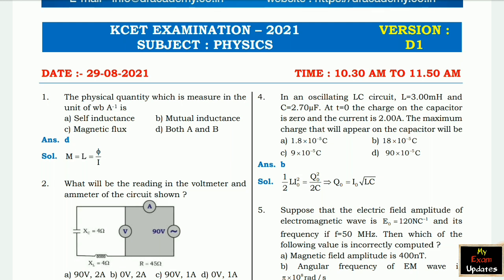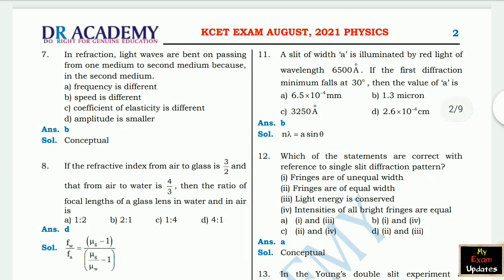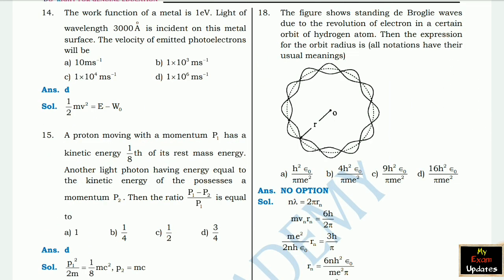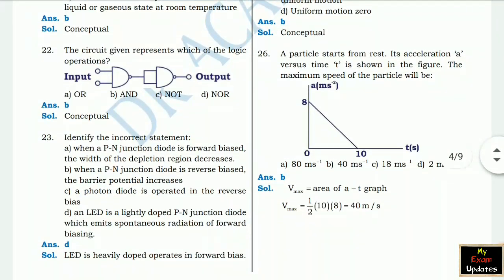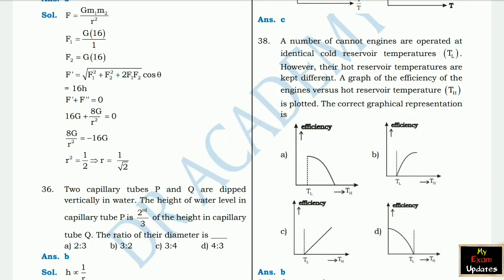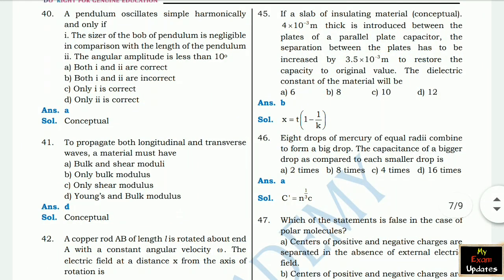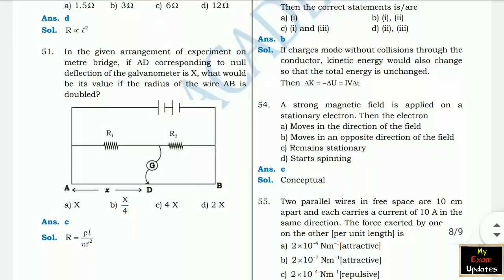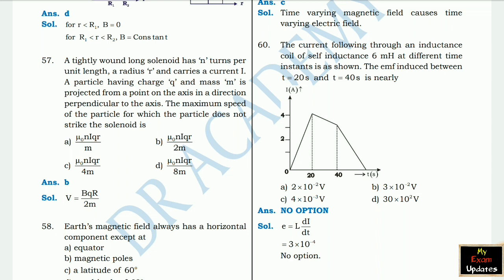KCET Physics Key Answers 2021 | KCET Physics Paper With Solutions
KCET 2021 Physics Key Answers | KCET Physics Paper With Solutions | KCET 2021

Keep Supporting ..
May God Bless You All
Take Care